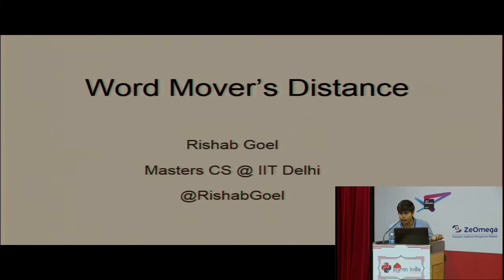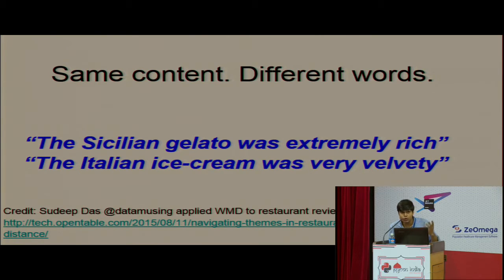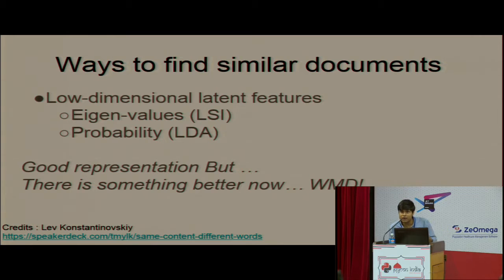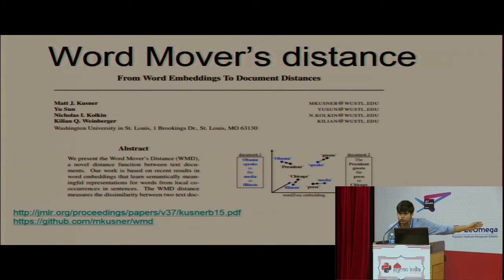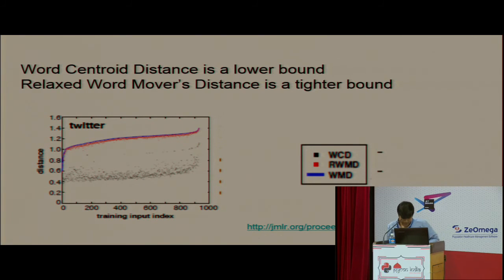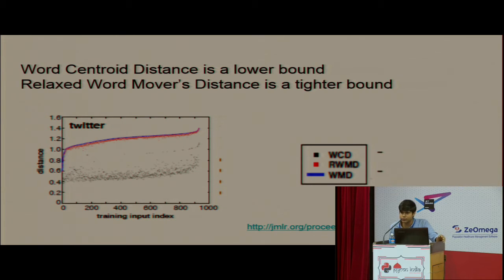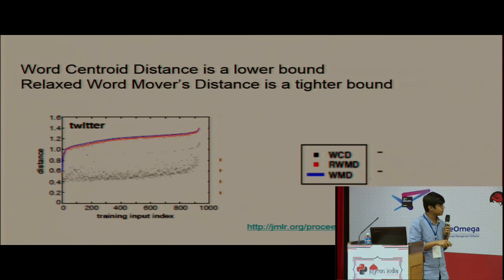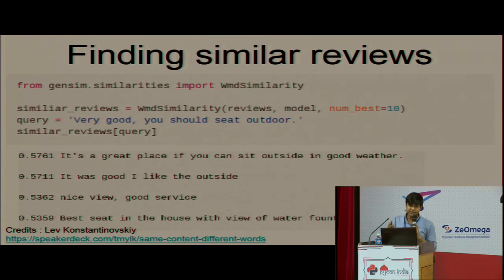Word mover distance by Rishabh Goel 4:58